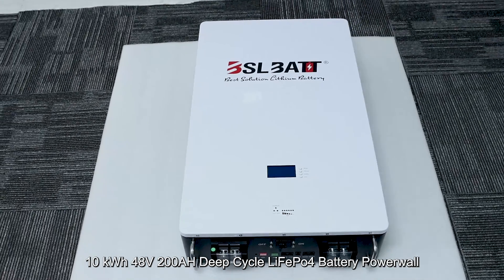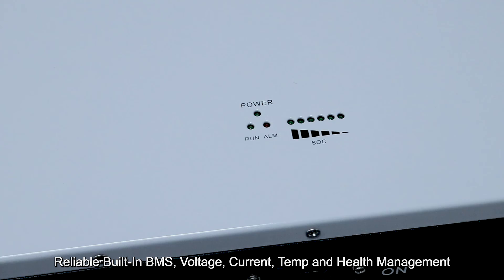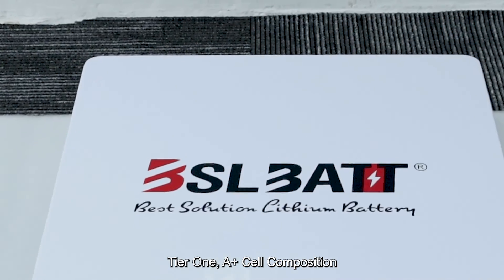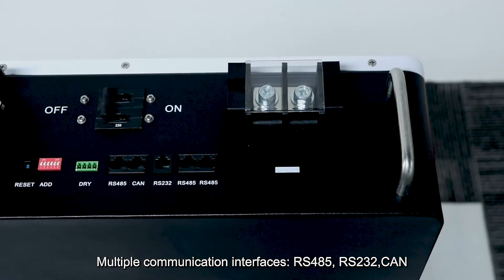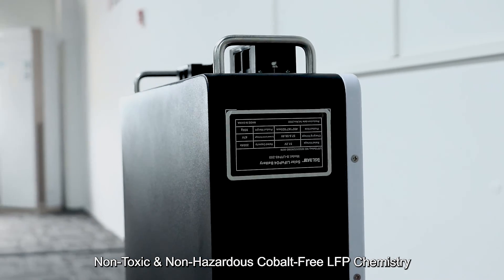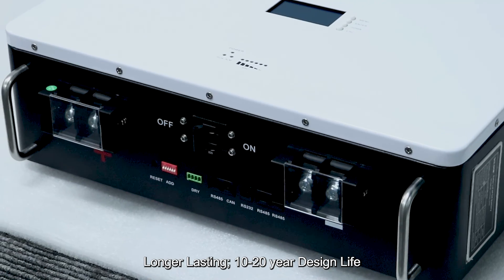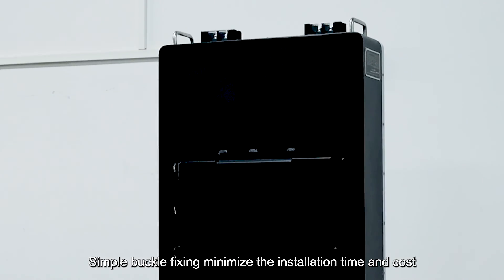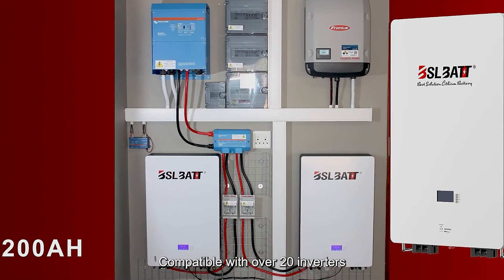Do You Want To Know About BSLBATT 10kWh Home Lithium Battery?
BSLBATT® is a leading global manufacturer and supplier of lithium-ion energy storage solutions, dedicated to providing innovative and cost-effective renewable energy solutions for residential and commercial applications. Among them, a 10kWh battery is deeply loved by customers!

Why do customers love BSLBATT 10kWh batteries so much? Because it has the following advantages:
1.10 kWh 48V 200AH Deep Cycle LiFePo4 Battery Powerwall
2. Reliable Built-In BMS, Voltage, Current, Temp. and Health Management
3. Tier One, A+ Cell Composition
4. Multiple communication interfaces: RS485, RS232, CAN
5. Non-Toxic & Non-Hazardous Cobalt-Free LFP Chemistry
6.15 kW peak power for 3s
7. Longer Lasting; 10-20 year Design Life
8. Simple buckle fixing minimizes the installation time and cost
9. Compatible with over 20 inverters

The above is the reason why more and more customers trust BSLBATT!